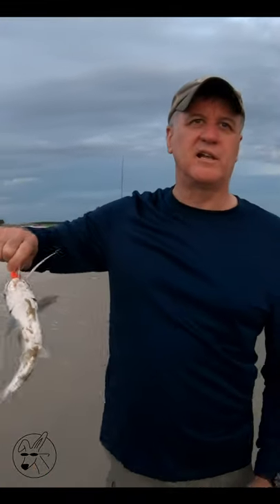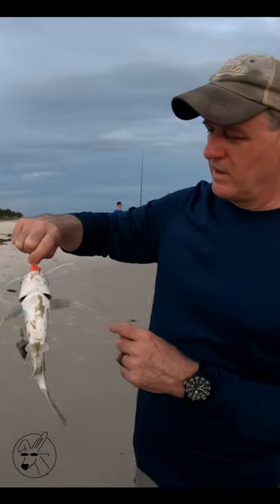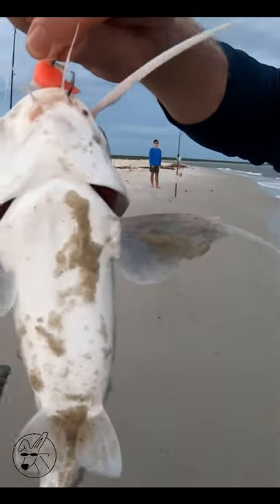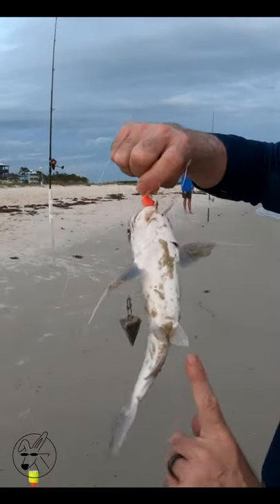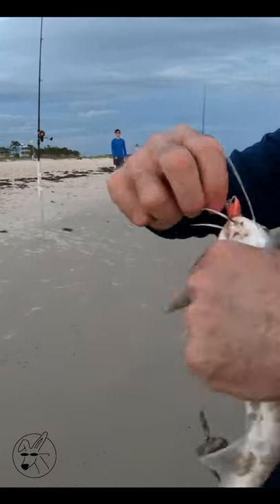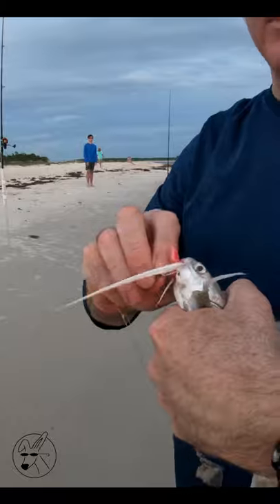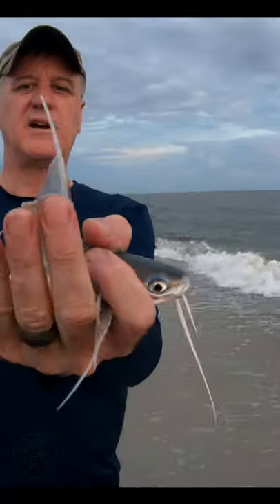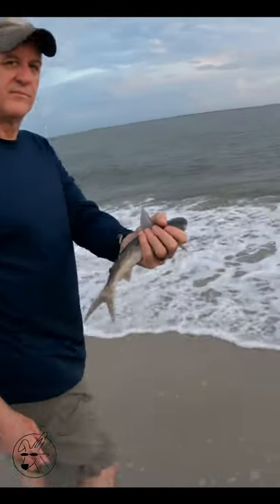How to safely handle catfish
Catfish barbs are painful when they puncture skin, and smaller catfish are worse (they need the defense more than larger catfish who have fewer predators). The best way to avoid a poke from the dorsal or pectoral barbs is to control the fish in a way that prevents it from flopping around. This is the best way I've found since they tend to have their barbs locked in the out position when caught.